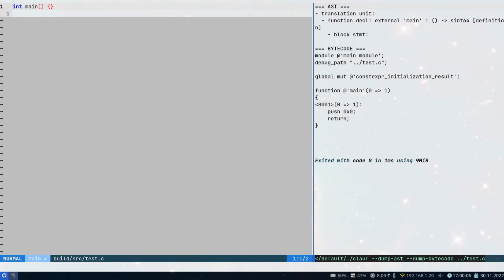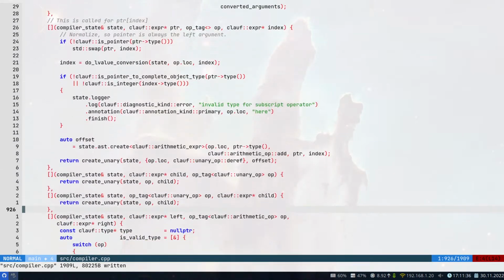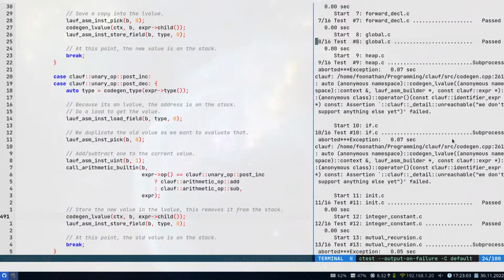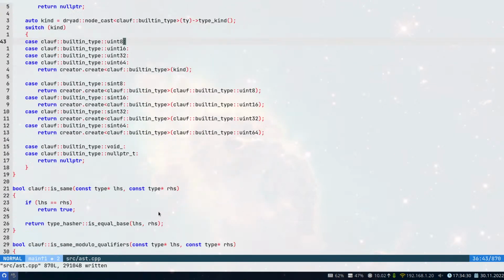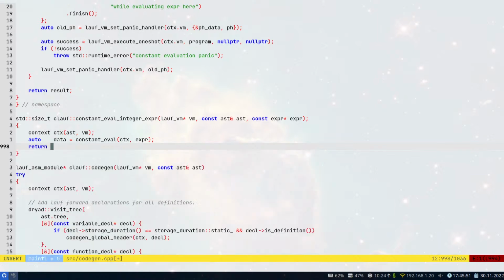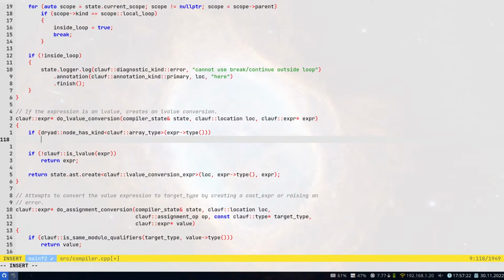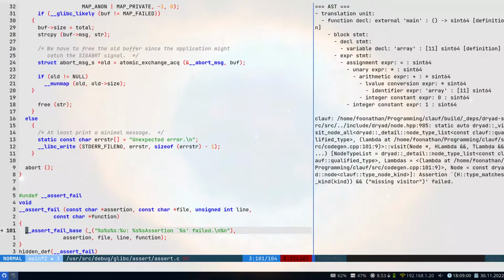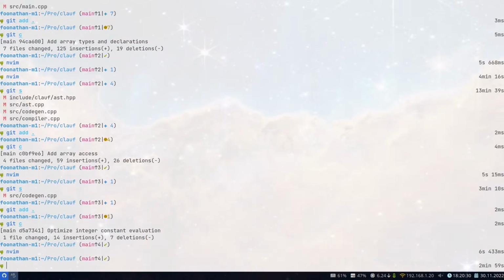Arrays - Writing a C interpreter - Part 19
00:00:00 - Intro
00:01:10 - lvalue conversion
00:31:23 - Array types
00:56:04 - Array operations
01:14:07 - Optimize integer constant evaluation
01:17:30 - Problems with the design